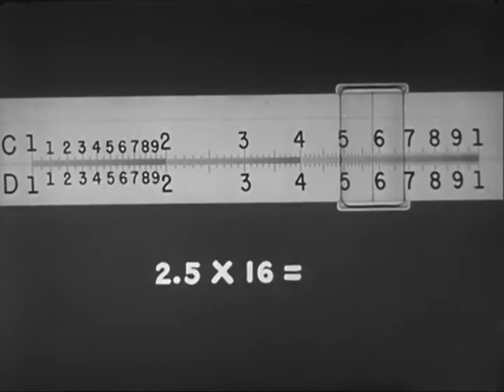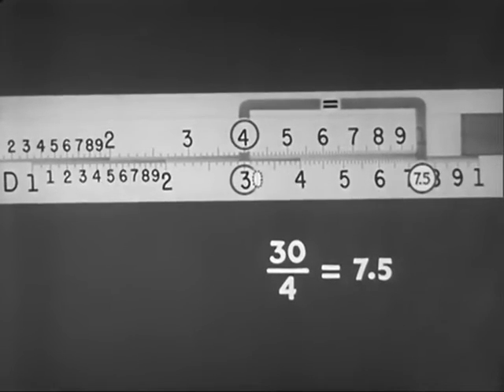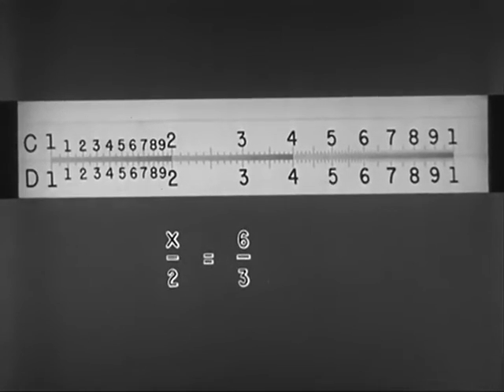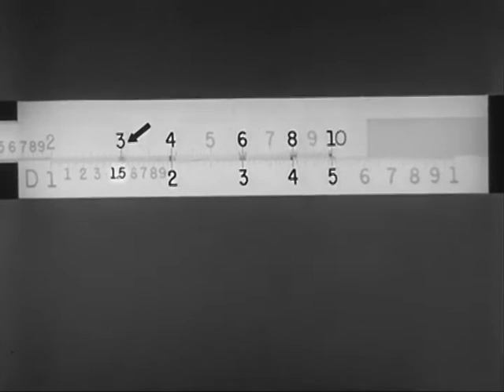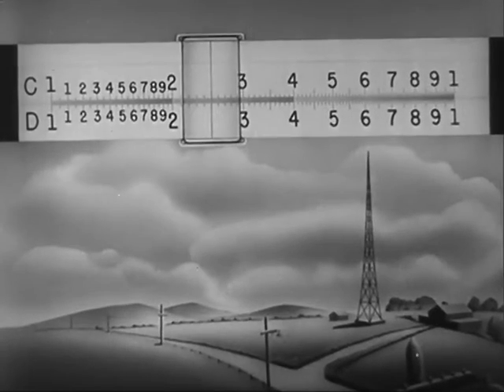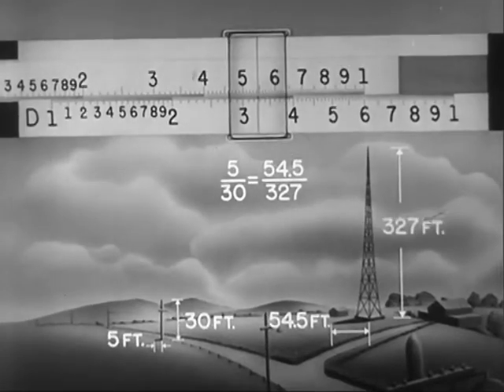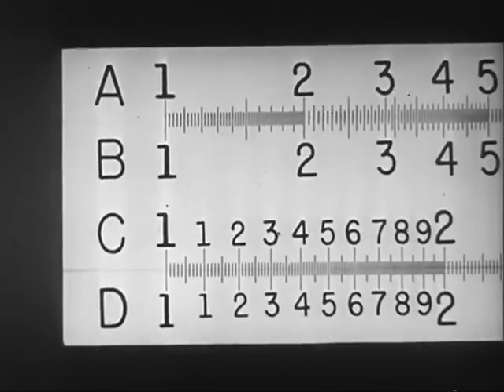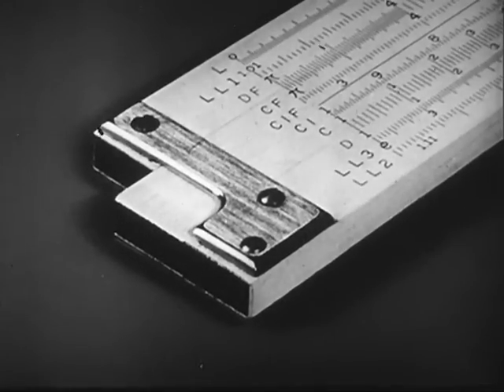How to Use a Slide Rule: Proportion, Percentage, Squares & Square Roots 1944 US Office of Education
Slide rule training film teaches how to multiply, divide, calculate squares, find square roots, figure proportions and determine percentages.

A 1944 public domain film from the US Government.